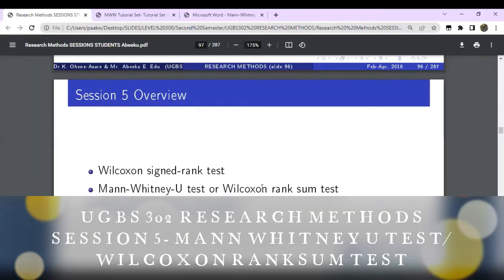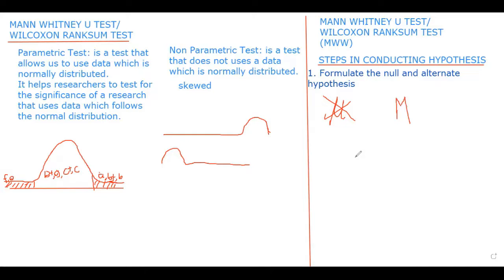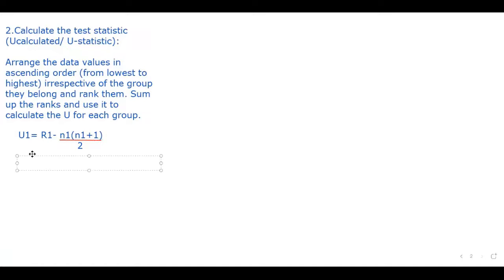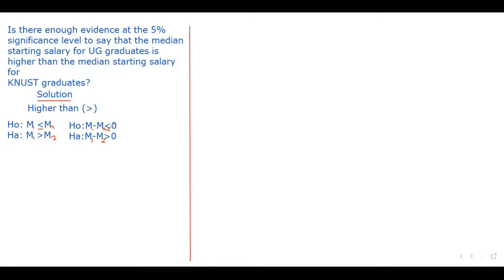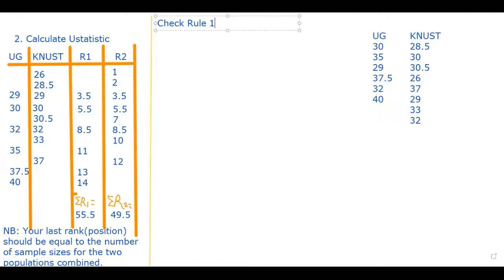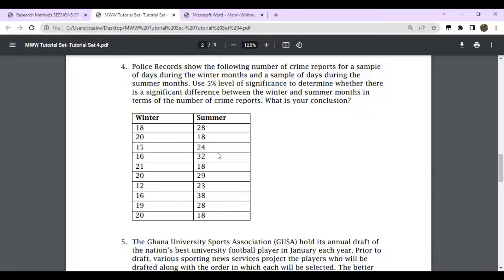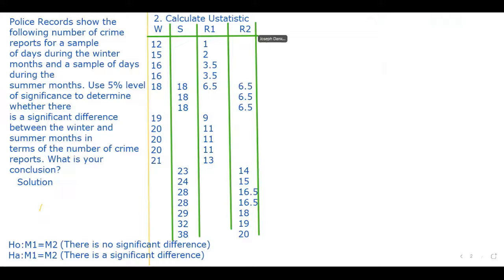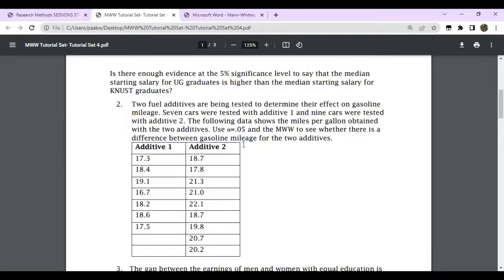UGBS 302 RESEARCH METHODS SESSION 5 MANN WHITNEY U TEST WILCOXON RANKSUM TEST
In this video we learnt about Mann Whitney U Test or Wilcoxon Ranksum test.